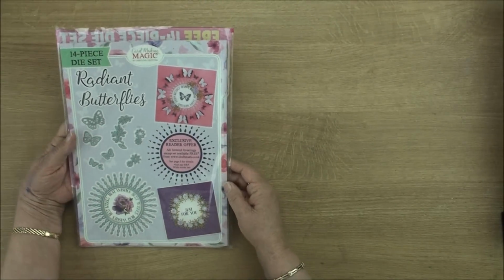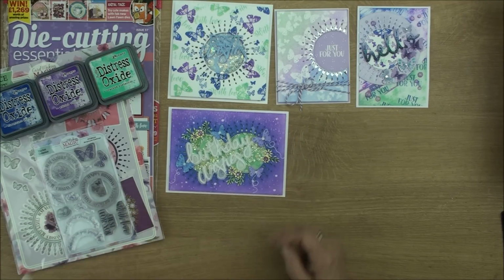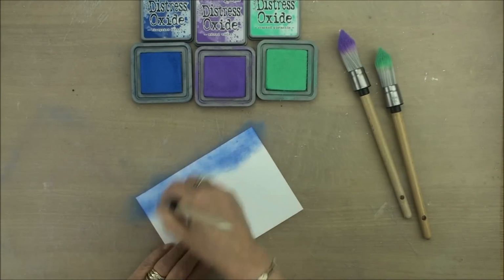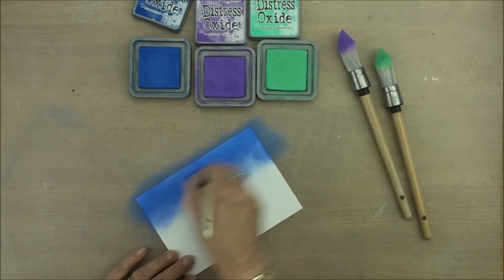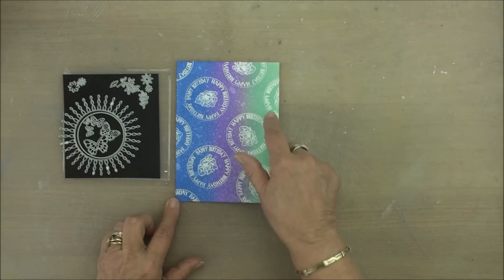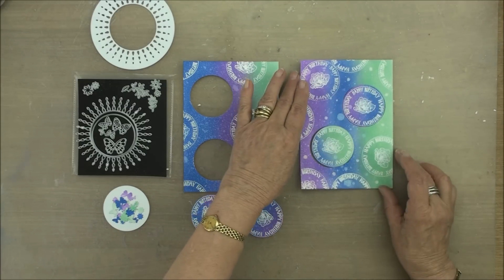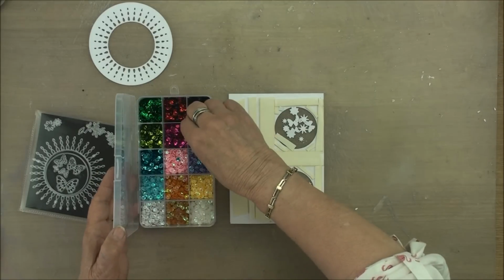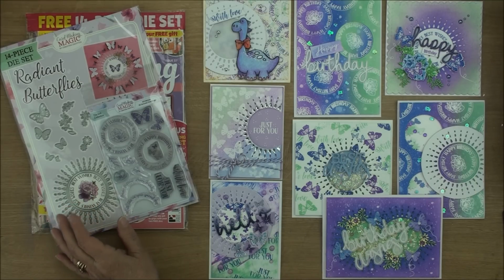Radiant Butterflies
Card Making Magic is delighted to give away Radiant Butterflies with this months Die Cutting Essentials.  This 15 piece die set will work beautifully with any of your designs and for the cost of the P&P you can also get a free stamp set to compliment the dies.

• Card Making Magic A6 Stamp Set All Around Greetings

• Anita's A4 Parchment Vellum - Plain White (Pack of 10) - CraftStash

• Eazi Score Board - £9.50 - A great range of Eazi Score Board from The Art...

• Tonic Studio's Will's Hand Miniature Moment - Birthday Sentiment Die -...

• Chenkou Craft 1 Box 15000pcs 5mm Rainbow AB Cup Sequin Flake for Wedding...
[ Amazon UK ]